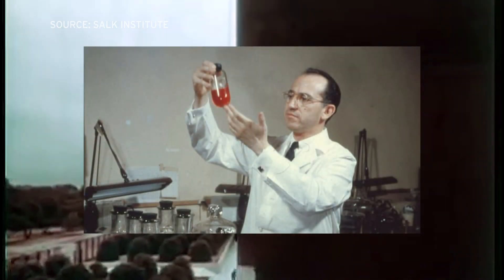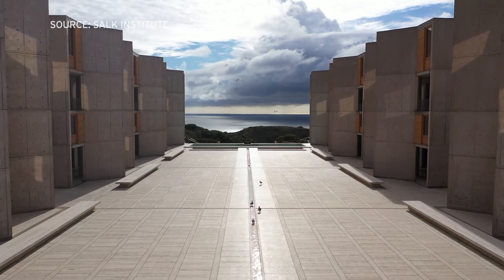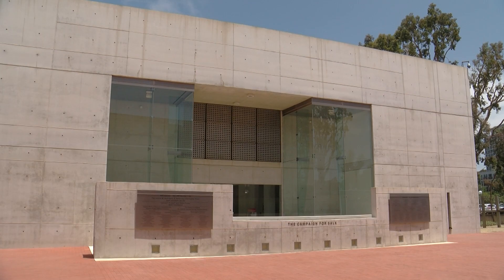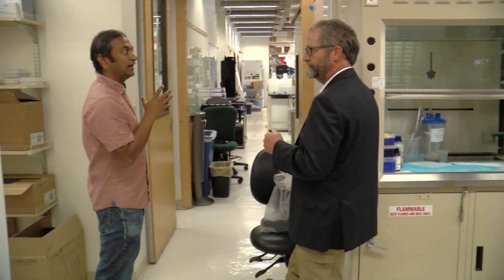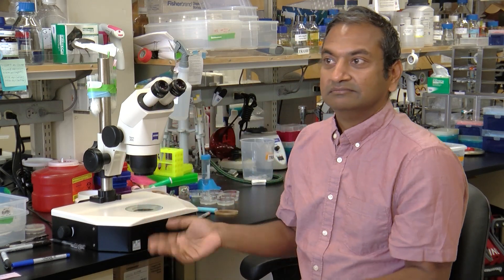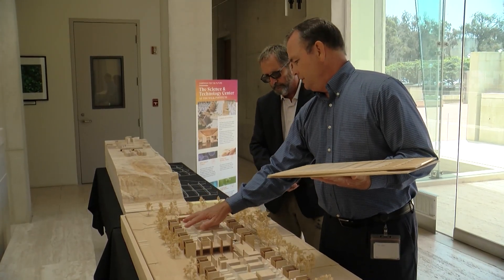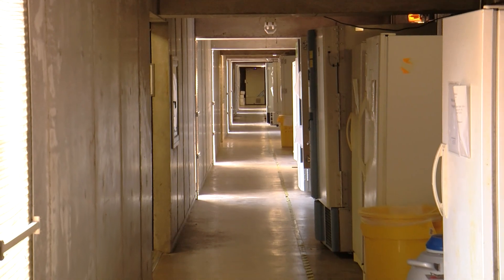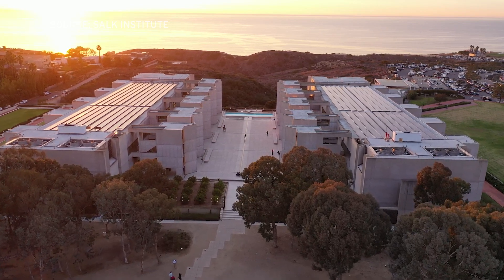Salk Institute to expand its campus, using lessons learned from its original buildings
The Salk Institute in La Jolla is raising money for a new building. It will be the second expansion of its campus since the institute’s founding in the early 1960s. The original Salk Institute is an icon of modern architecture. KPBS Science and Technology reporter Thomas Fudge tells us how its design has stood up as a place to do research.